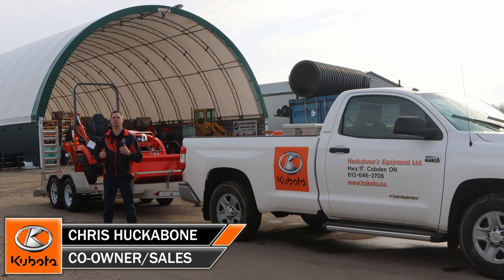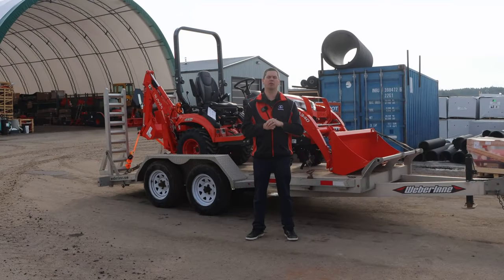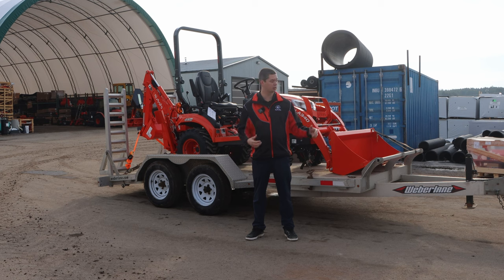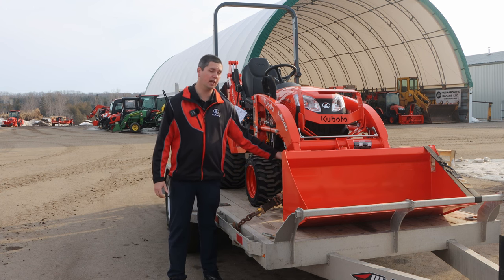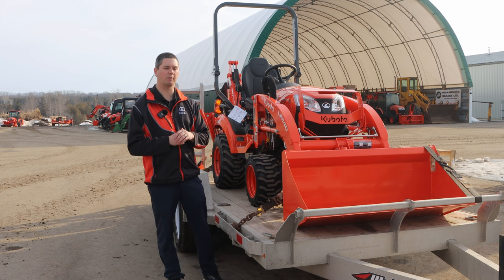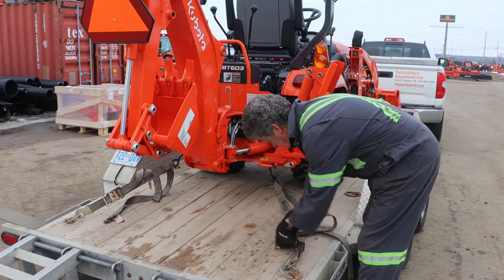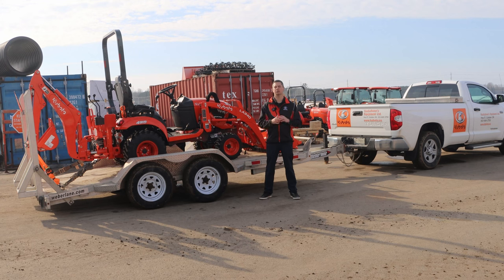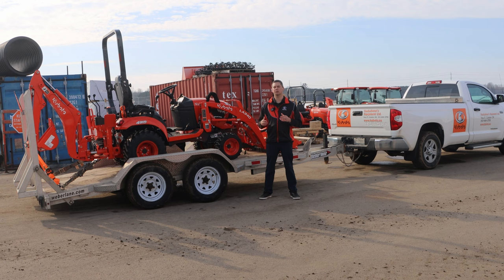How We Strap/Chain our Kubota BX23S on a Trailer!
A common question we are ask is how to strap and/or chain down your Kubota BX23S sub compact tractor or similar size machinery. Lets answer that for you!